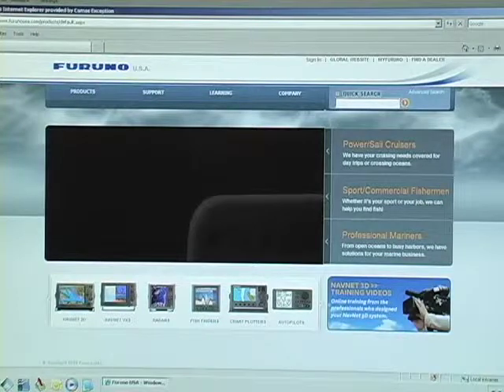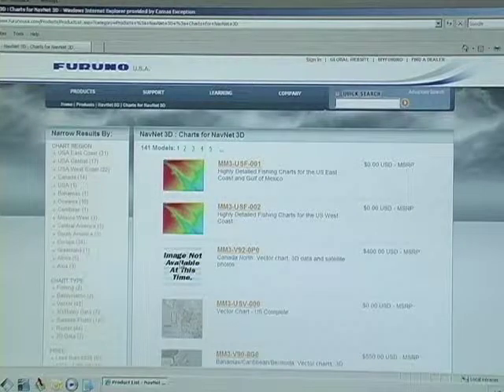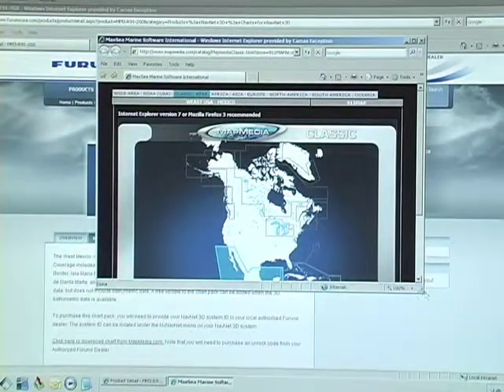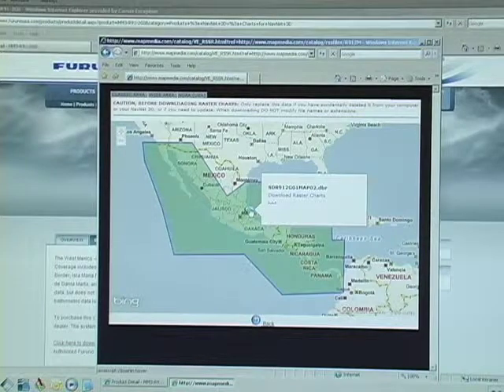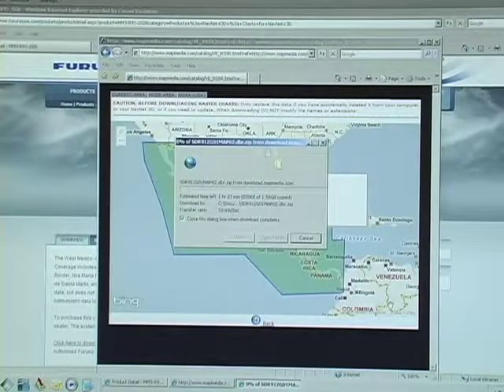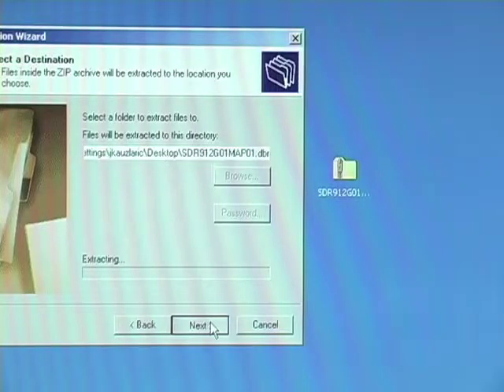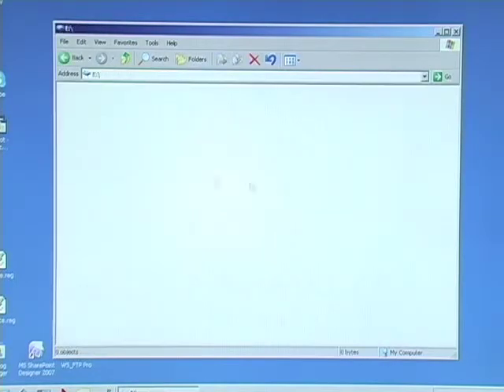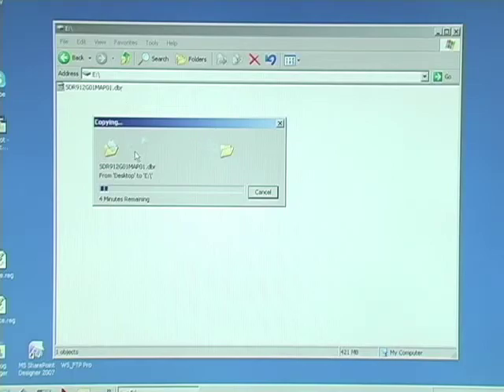NavNet 3D Video 3 - Installing charts Part 1.mov